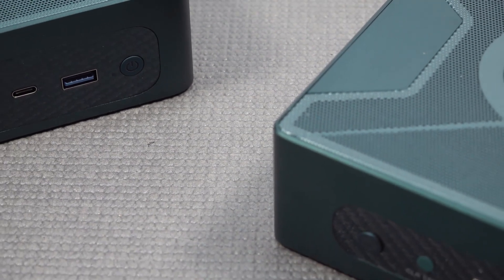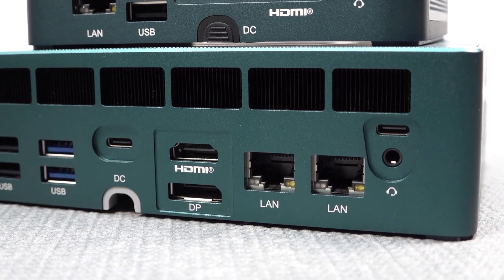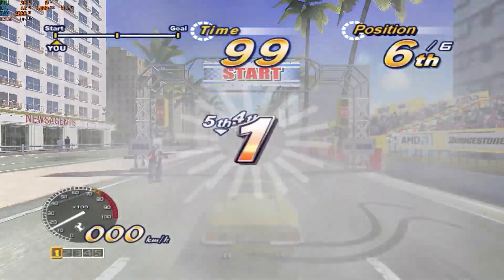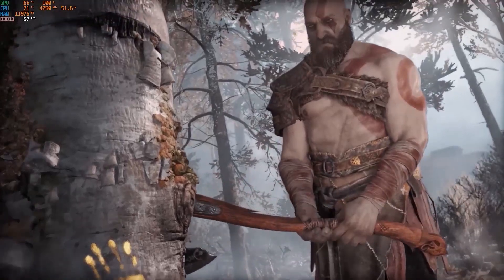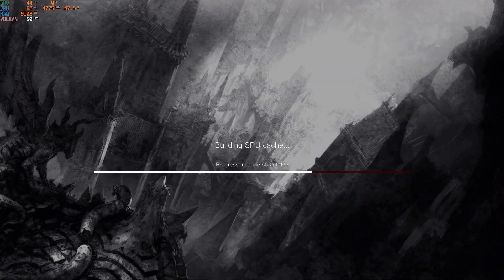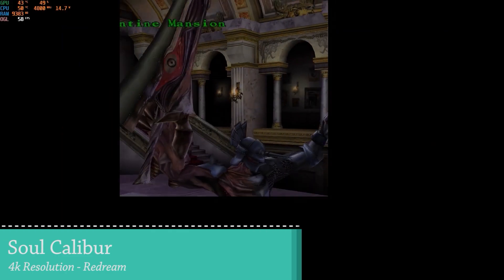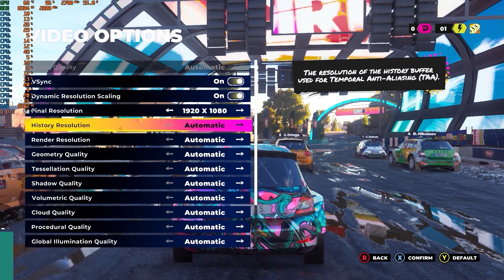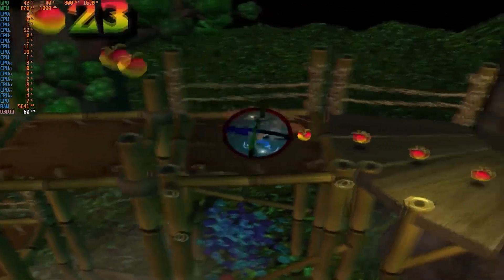Beelink SER6 Series AMD 7840hs Windows 11 Mini PC